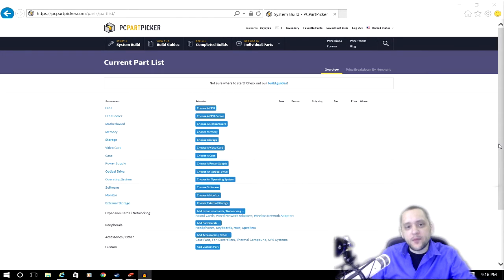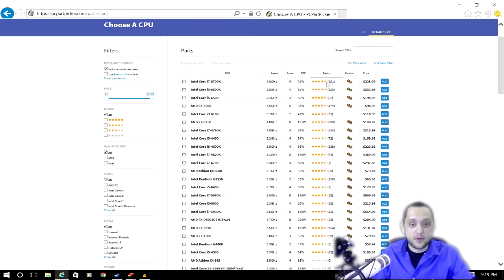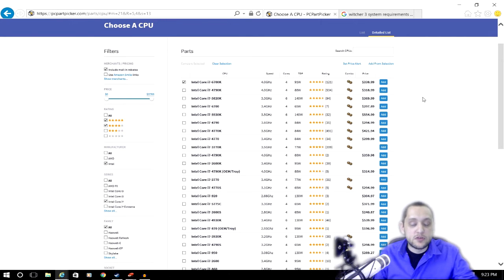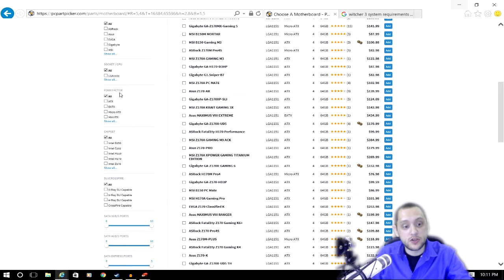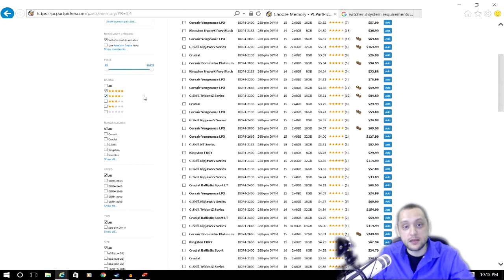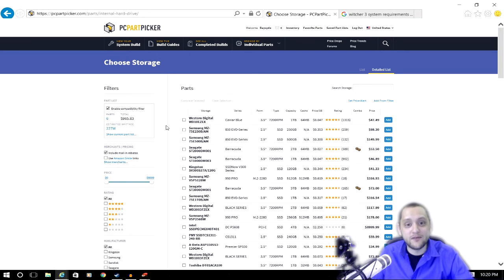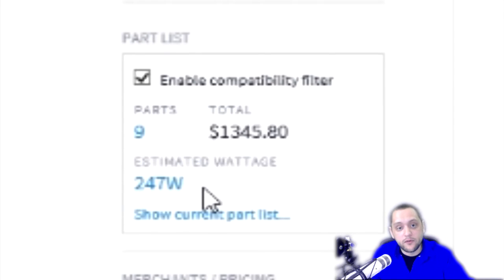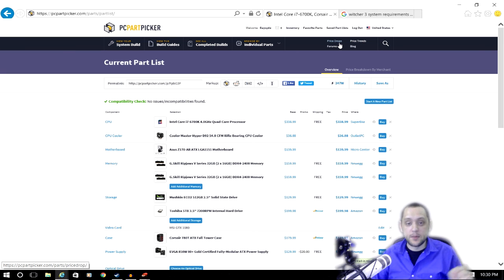Purchasing Parts - How To Build A Gaming PC - Part 1 of 2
Today I talk to you about what parts are needed to build your very own PC and how to buy them.  I also give you some tips and tricks to avoid making a mistake.  You need to see this video if you've ever wanted to build your own computer.